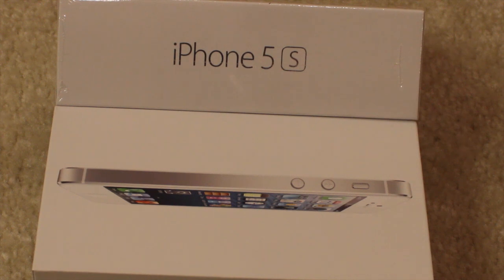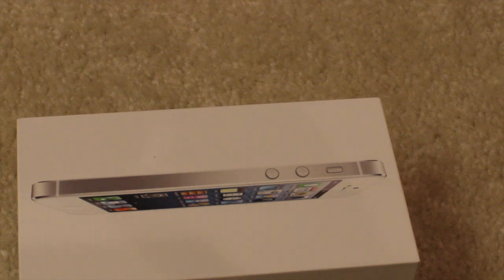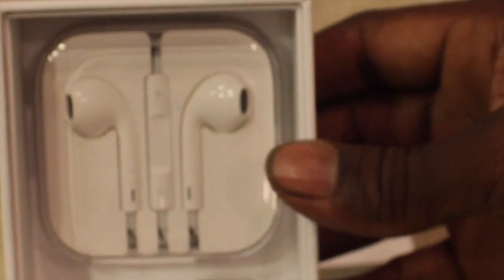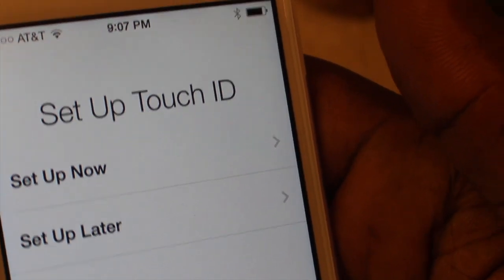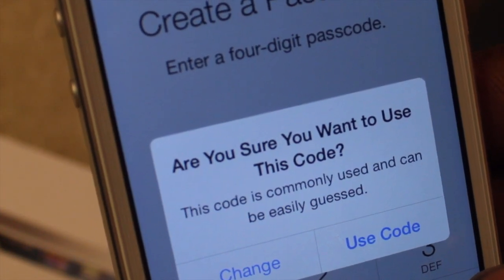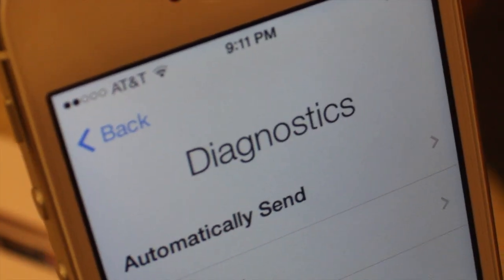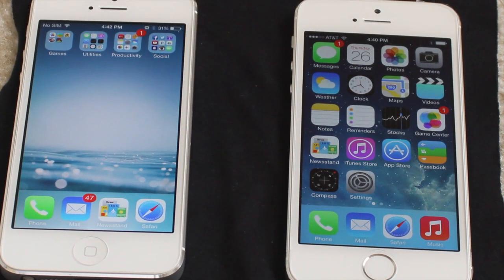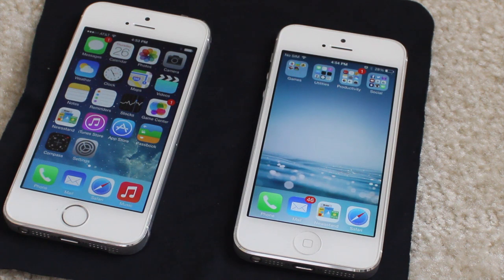iPhone 5s Unboxing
Unboxing my 16GB iPhone 5s